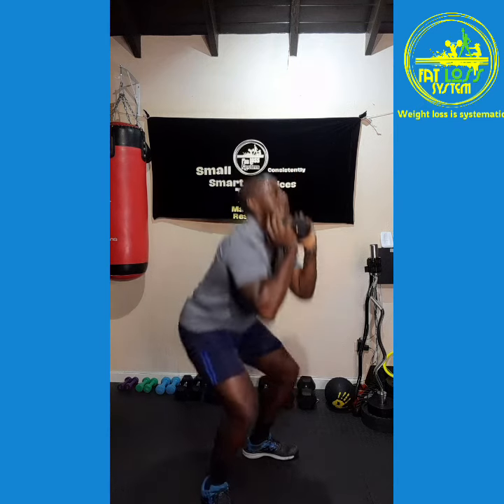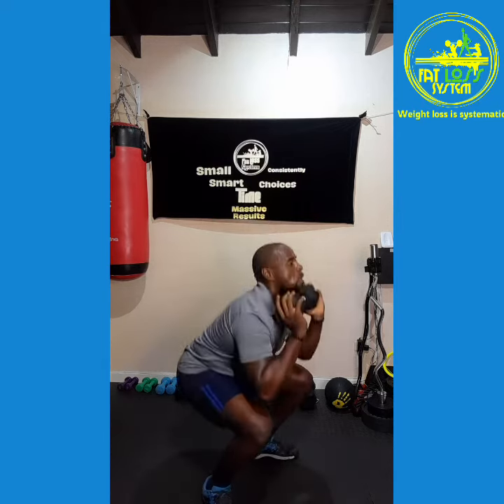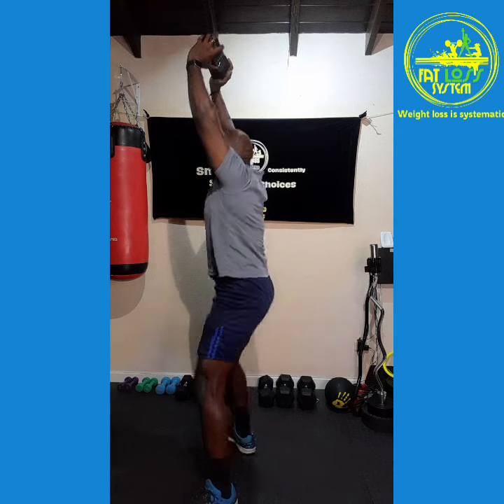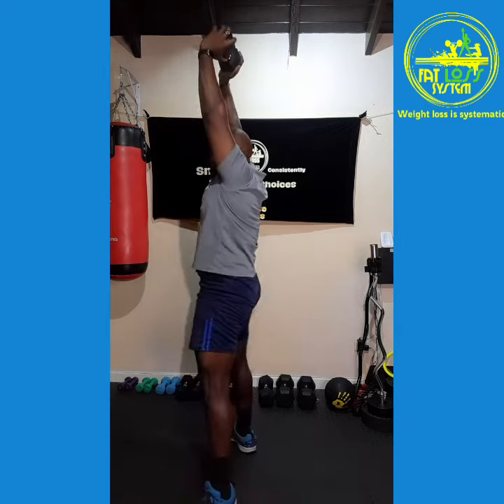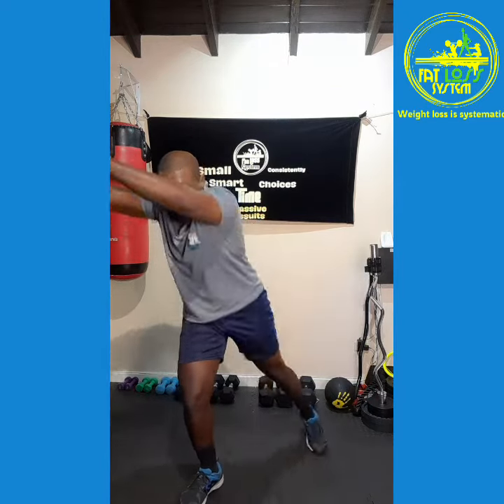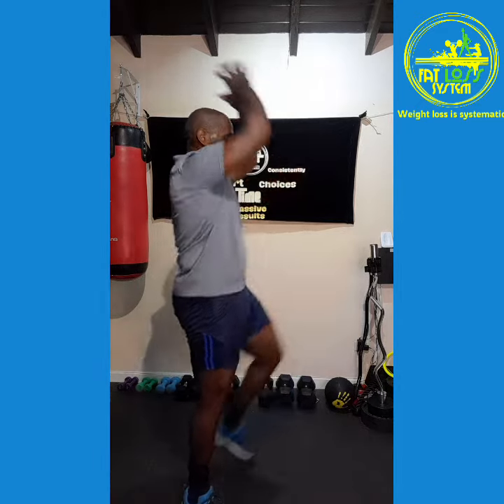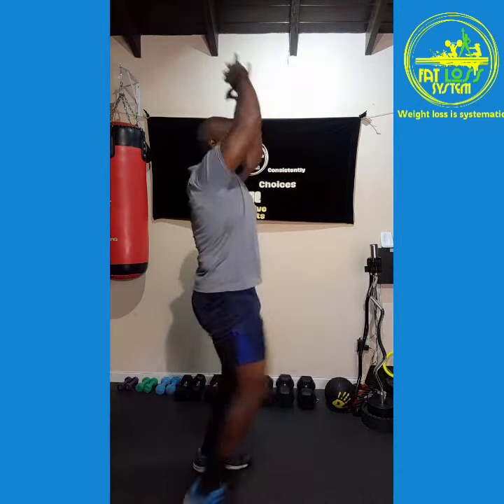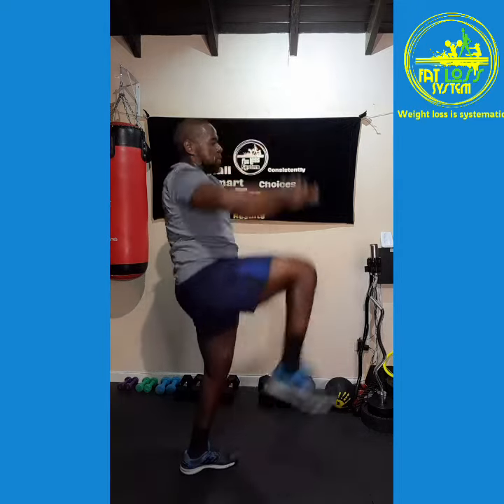Quick legs and core cardio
In this video you have goblet squats, front squats, over head squats, knee to palm and high knees.

Repeat these 5 exercises 10 times with 15 seconds rest after each round. Go get it.